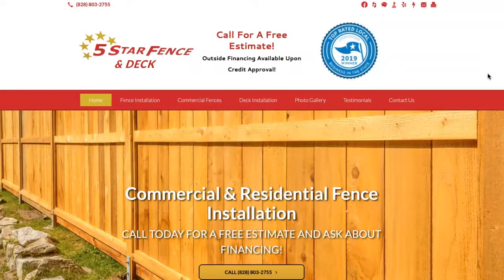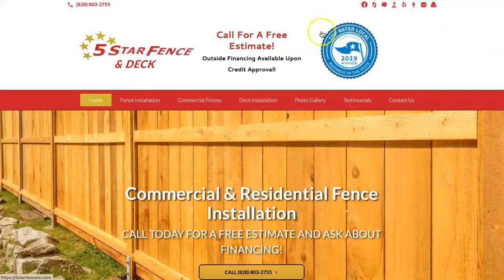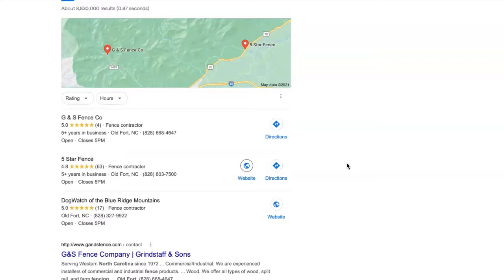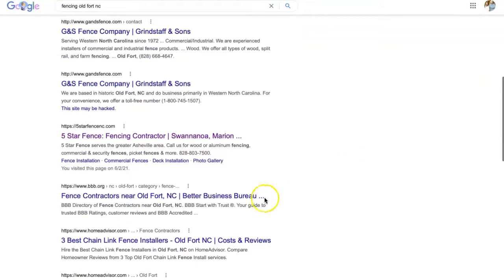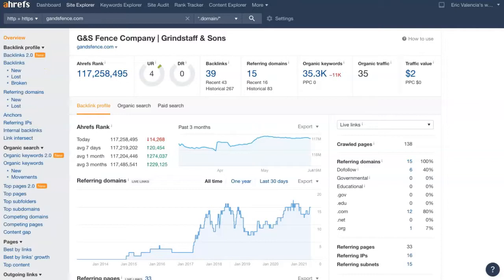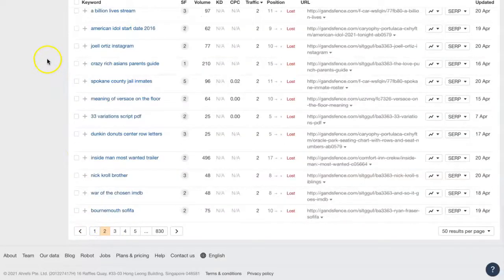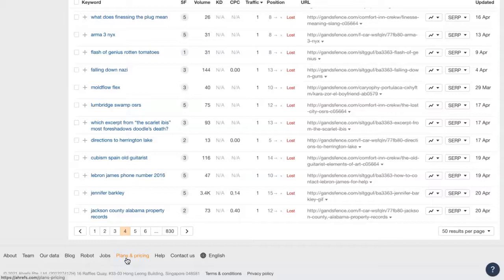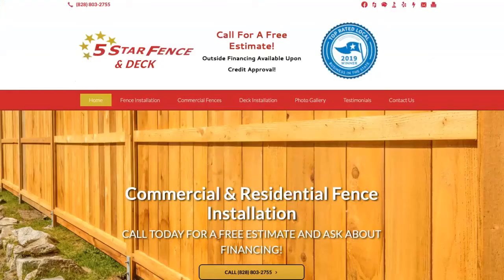5 Star Fence & Deck, Fencing Old Fort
Erin shows 5 Star Fence & Deck that fencing old fort is actually very easy to rank for! fencing old fort is basically the main keyword being searched for and hey, you know what? Erin is actually a pro at ranking.